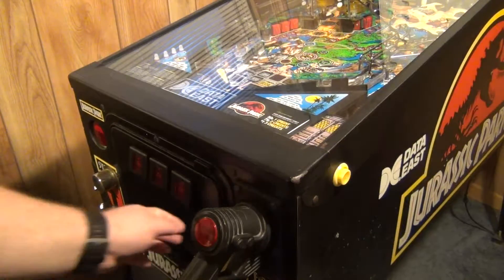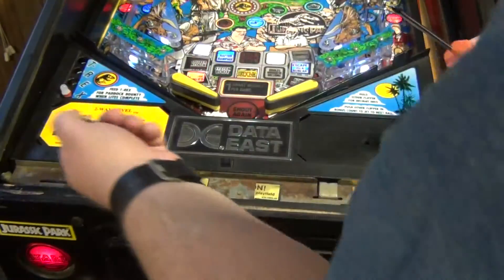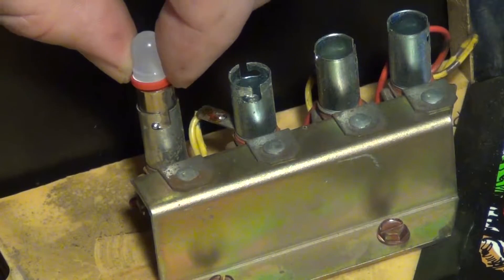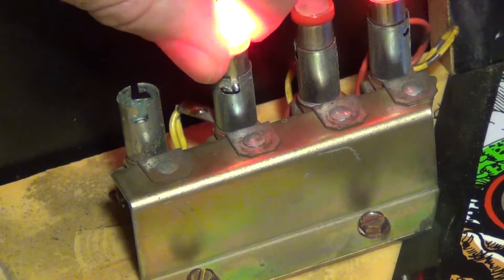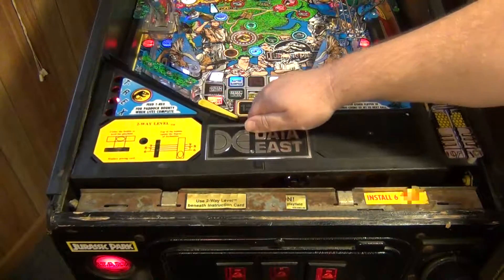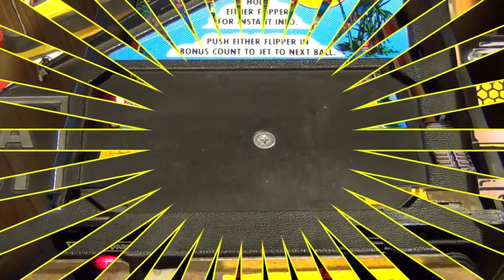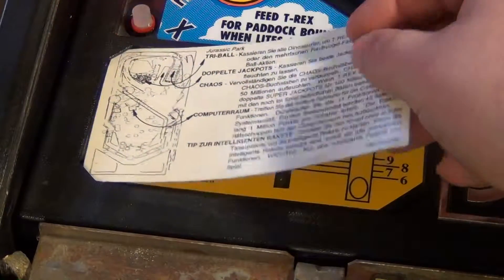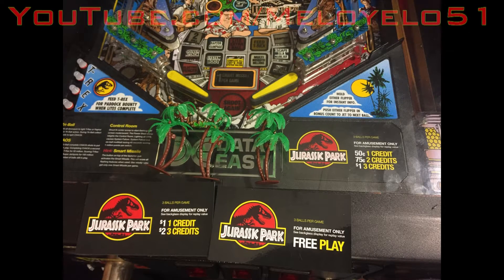Data East Pinball (Jurassic Park 1993) - Apron Removal / Socket Adjustment / Custom Cards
This is a quick video to show you how to remove the apron on a Data East Pinball.  This is done on my 1993 Jurassic Park, but is the same on many titles from this era.  Also shows custom scoring and pricing cards available from Josh at loopcombo.com